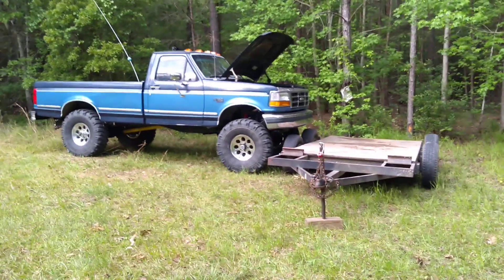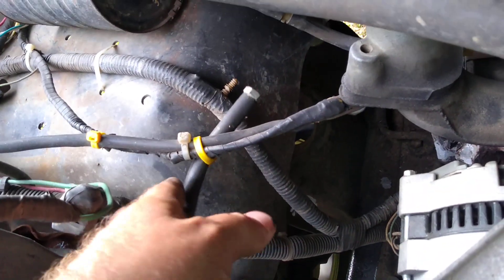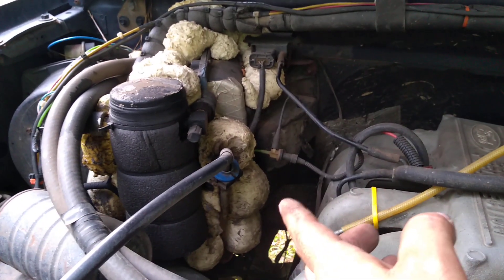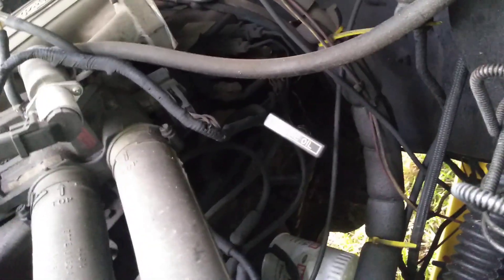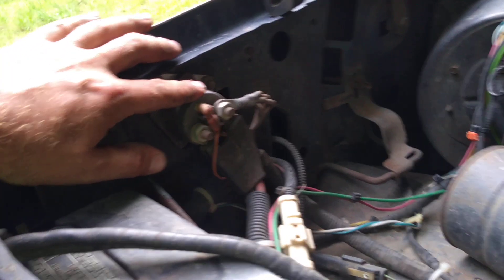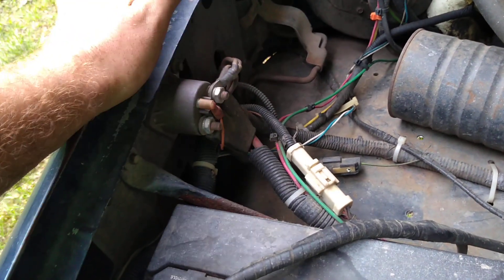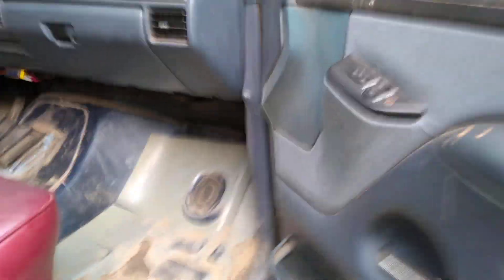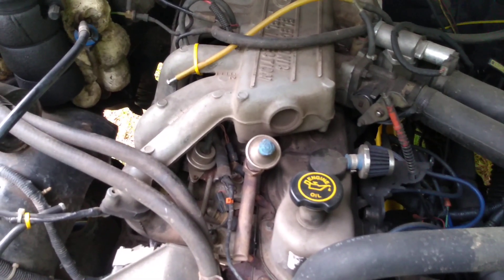Ford 300 Inline 6 Vacuum Lines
Description of how I ran the vacuum lines when I did the engine swap and after the smog pump delete, this is for f150 years 87 all the way up to 96 with the 4.9 (300 I6)

“Do not duplicate anything seen in this video, if you decide to do so, it’s at your own risk”